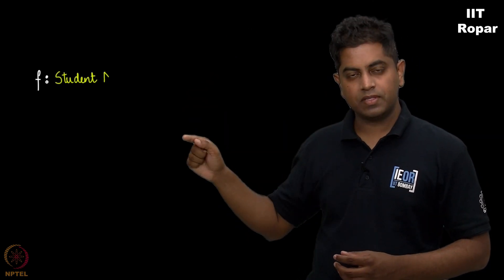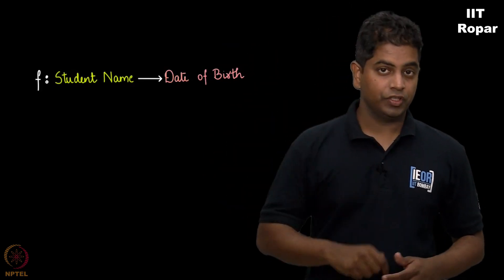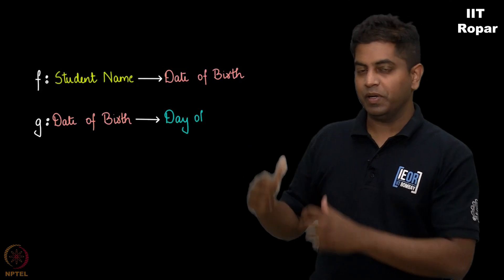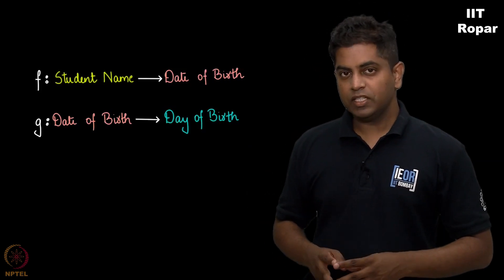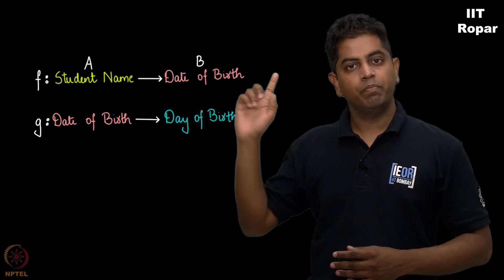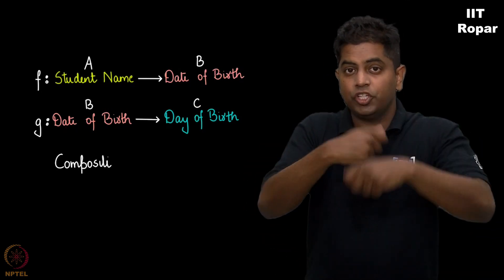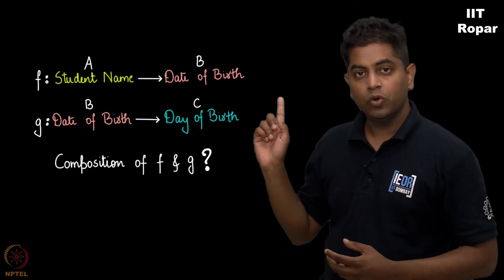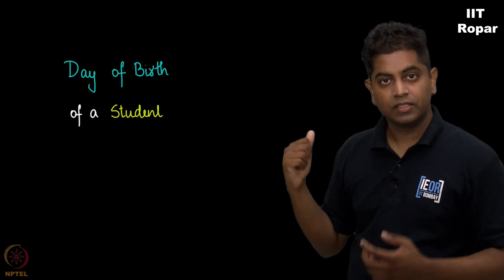Motivation for Composition of functions - Part 1